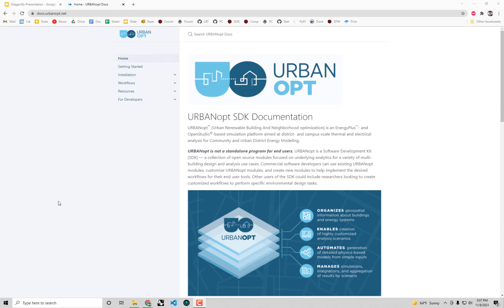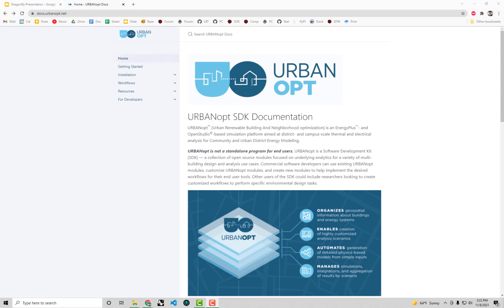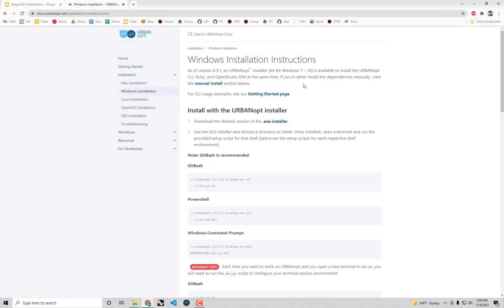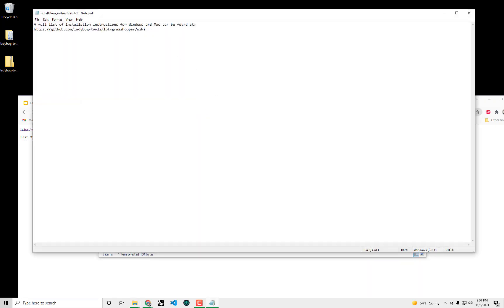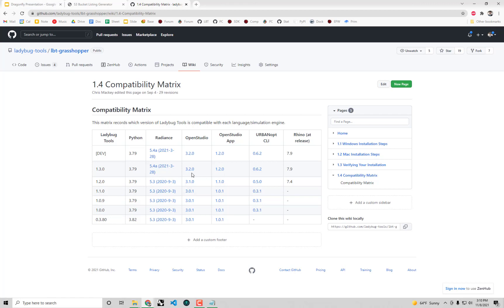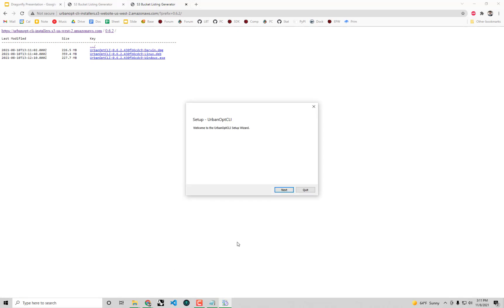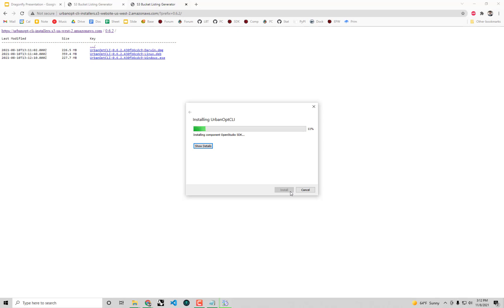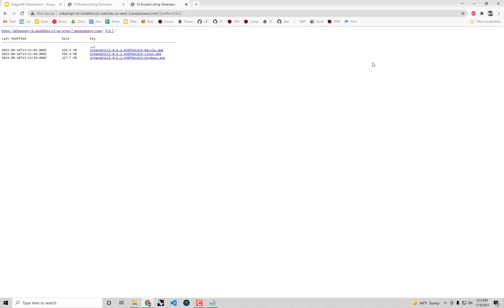Dragonfly : URBANopt Installation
A video covering installation of the URBANopt simulation engine used by Dragonfly.